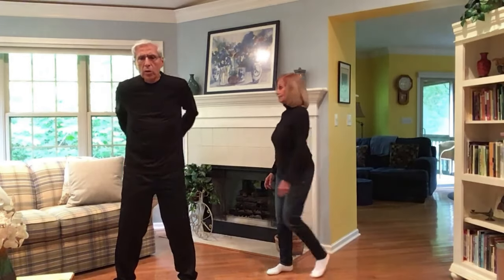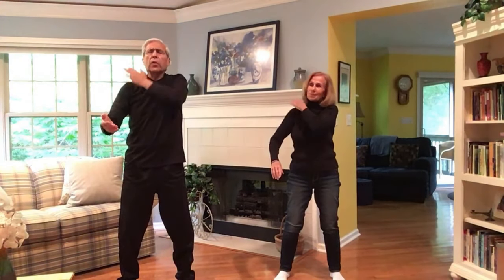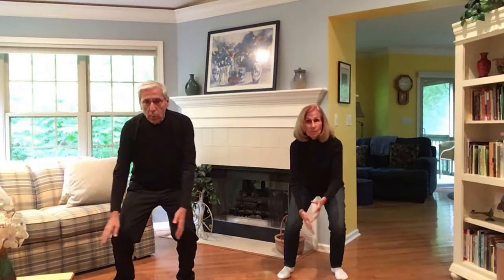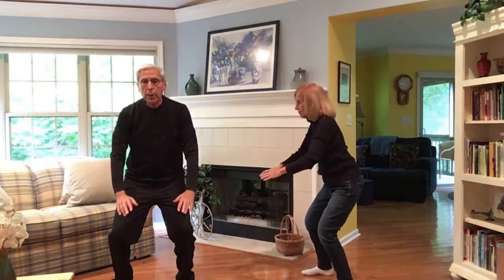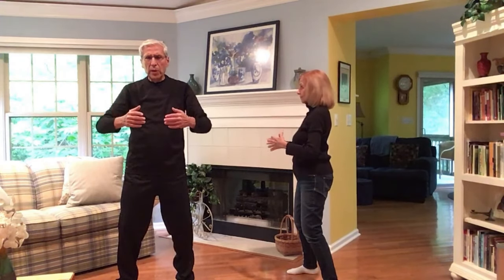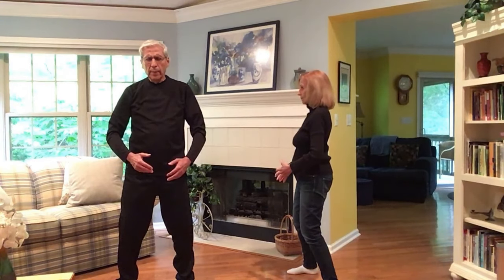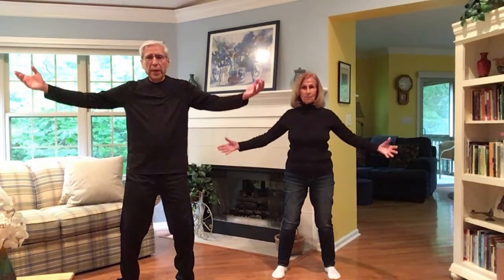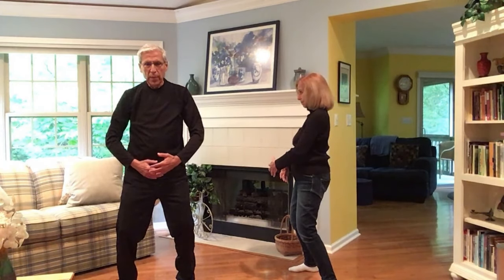THIS QIGONG METHOD ACTUALLY WORKS TO SELF-HEAL!❤️Prevent and Even Reverse Illness Starting Now!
THIS QIGONG METHOD ACTUALLY WORKS TO SELF-HEAL!❤️Prevent and Even Reverse Illness Starting Now!  Just follow along with Bob and Fran.  Make this a daily habit.

It's best to watch this video to the end, and please share it with others who may find it helpful.

❤️ READ OUR BOOK - "101 WAYS TO BE YOUNG AT ANY AGE!"  All proceeds are donated to fight child trafficking!

🛒 HEALTHY LIFESTYLE PRODUCTS and LINKS WE LIKE 🛒

👍 AQUA-TRU COUNTERTOP WATER FILTER SYSTEM - TURN TAP WATER INTO DELICIOUS PURE WATER YOU CAN TRUST: For special Pricing, use this

👍 AIR-DOCTOR FOR PURIFIED CLEAN AIR IN YOUR HOME: For special Pricing, use this

👍 CHECK OUT OUR AMAZON STORE - TERRIFIC HEALTHY-LIFESTYLE PRODUCTS FOR YOU, YOUR HOME, AND YOUR PETS at this

👍 FOR VALUE SHOPPERS ONLY!  Eye-popping prices on a huge variety of products, including health, fitness, cooking, and much more.

❤️ ABOUT OUR HEALTHY LIFESTYLE COMMUNITY: We are Bob and Fran, 80+ YEARS YOUNG, and healthy lifestyle advocates, authors,  and coaches.  We are happy to share our empowering lifestyle tips and techniques to enjoy great Health, Happiness, and Longevity, whether you are 28 or 82! Join us in our goal to "Die Young ... As Late As Possible!"

NOTE: We are not licensed medical professionals. We urge you to get your doctor's approval when adopting a new lifestyle regimen, including diet and exercise.